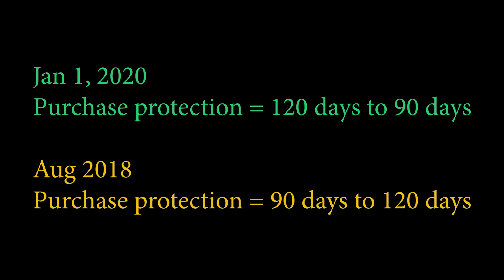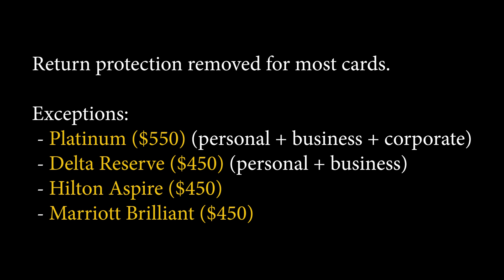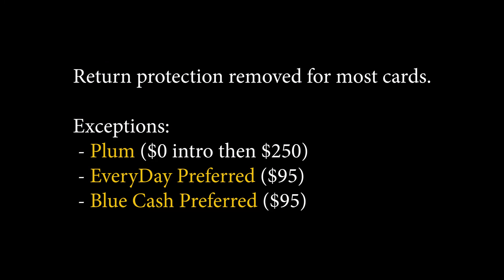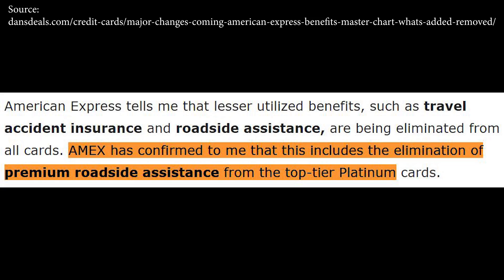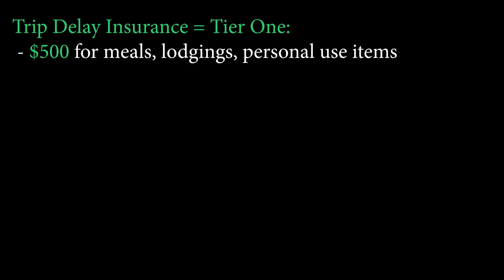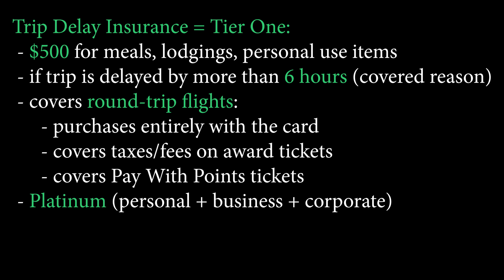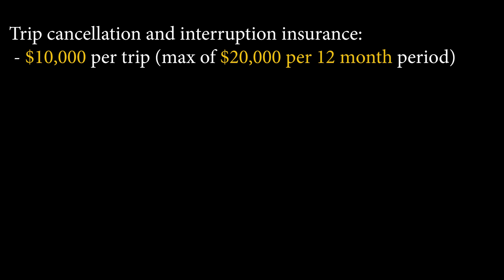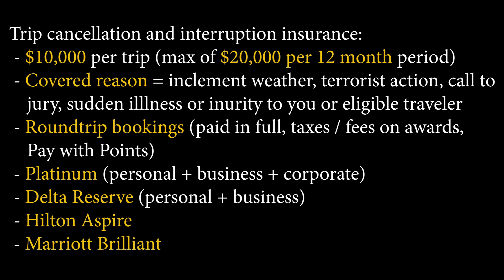HUGE UPDATES to AMEX Benefits (Amex Plat, Amex Gold, and More)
American Express is making major changes to their card benefits starting on January 1, 2020. Premium Amex cards will get trip cancellation and interruption, trip delay, and return protection. Other benefits like roadside assistance and travel accident insurance will be discontinued.

Useful stuff:
Looking for a travel toothbrush? Get your first Quip refill free ($10 value)